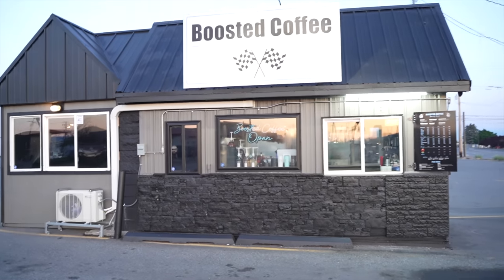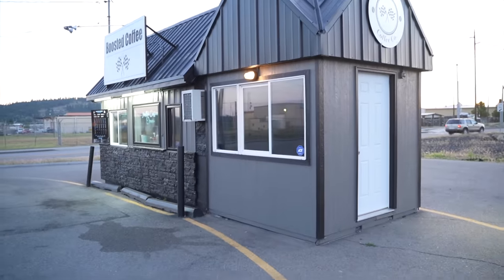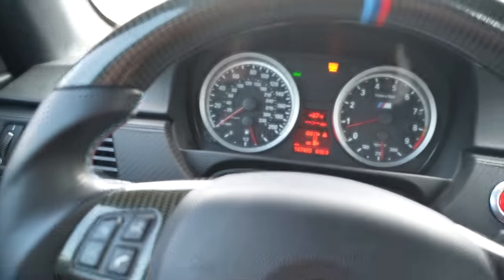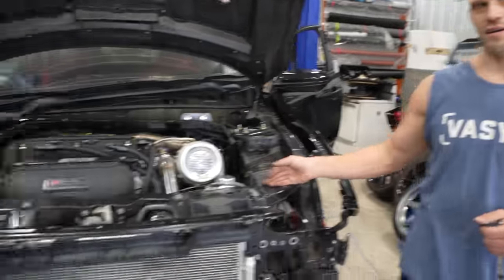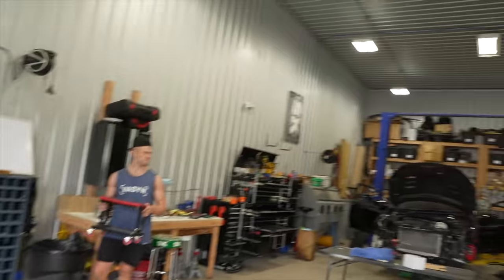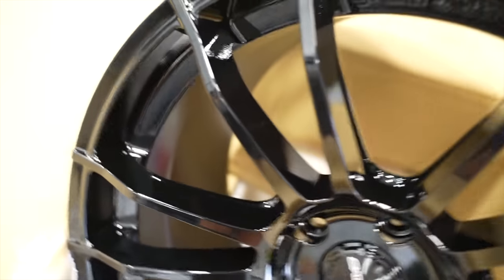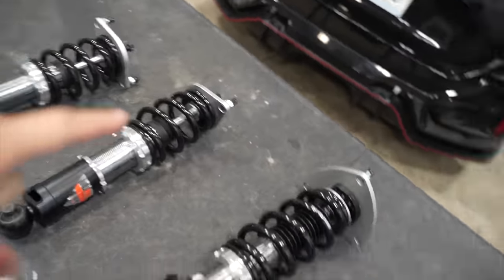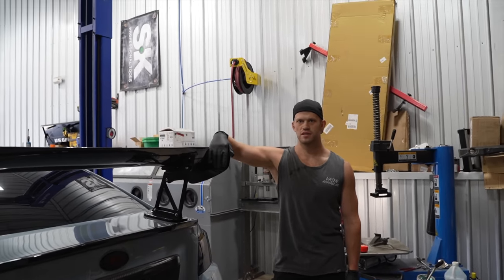Iv'e got some news to share; coffee stand update & fixing my STI